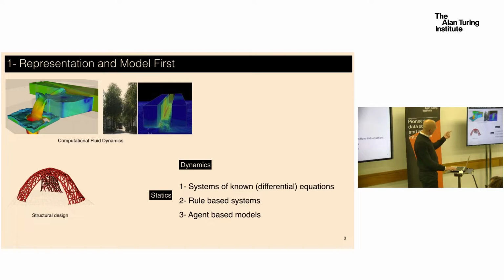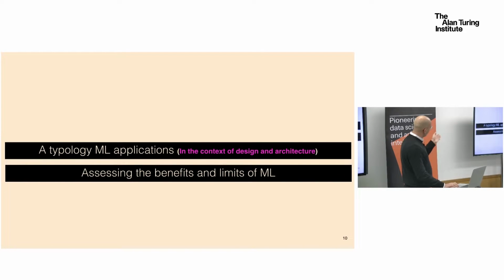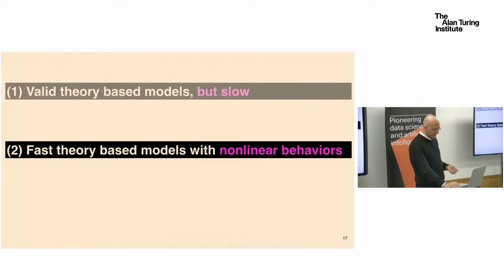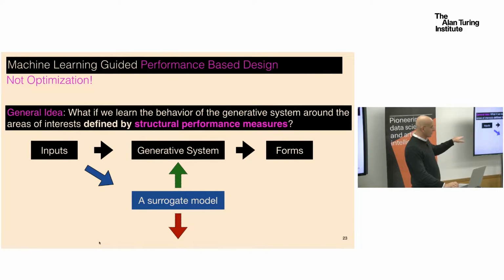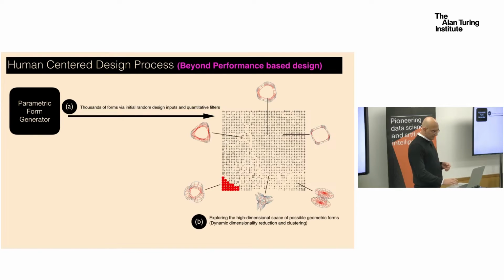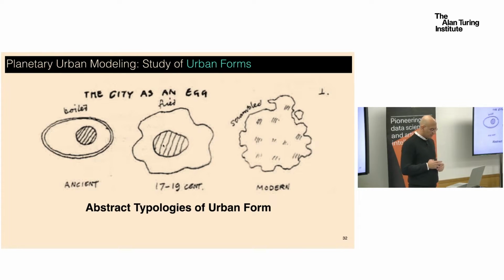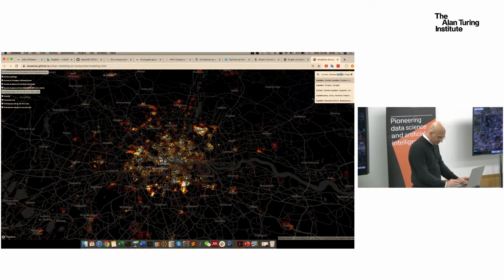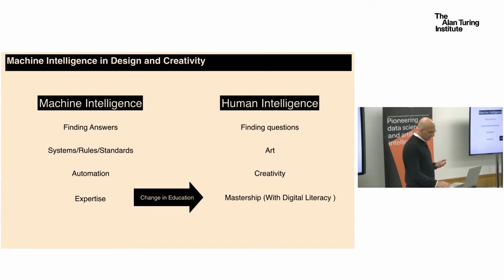Vahid Moosavi - 'Machine learning literacy for designers & engineers'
Dr Vahid Moosavi (Senior Researcher, CAAD, ETH)

Machine learning literacy for designers and engineers

Machine learning and data together offer a universal way of looking at the world phenomena, which is radically different than the classical expert-based disciplinary research. This new approach of computational modeling has inverted the classical notion of expertise from “having the answers to the known questions” to “learning to ask good questions”. This will have important consequences on the ways we think about academic research and education.

In this talk, while presenting a range of projects from different fields such as structural design, urban flood risk modeling, planetary urban analysis and real estate market I provide a “generic typology” of machine learning applications across domains. Finally, I would like to point out to those application areas in engineering that the use of generic machine learning is a game changer and those areas of design that machine learning can work only in a personal manner and in a co-existence with machine learning literate humans.

Machine learning offers a new and universal way of looking at the world, which is radically different than traditional domain-focused and theory-based approaches. However, while new machine learning algorithms such as deep learning have created a wave of applications in computer vision and natural language translation, there are a lot of complex applications which are yet to be investigated.
In recent years there have been significant advances in reinforcement learning, generative models and topological data analysis for media creation, design exploration, and urban analytics.
About the event:
This talk will focus on the domain of machine learning for creativity and design, looking at the applications of unsupervised learning in the context of urban system modelling, structural design explorations, and the use of reinforcement learning in generative arts which provides a glimpse of how machine learning may one day find its place in the toolset of artists and designers.